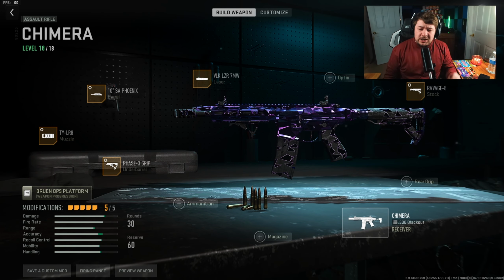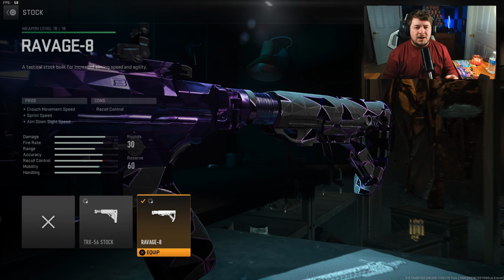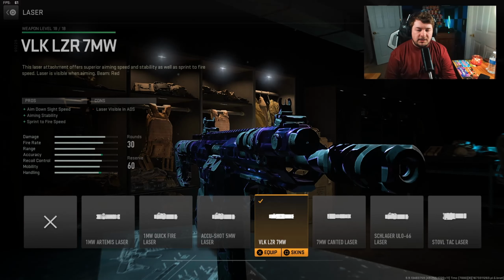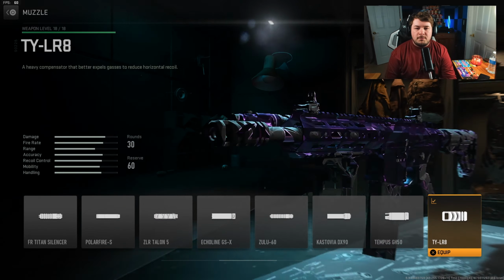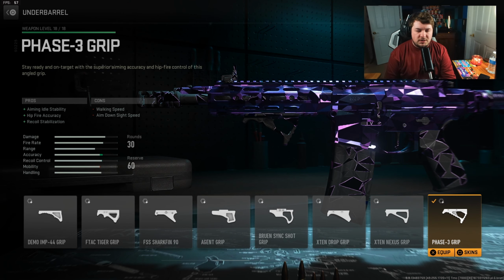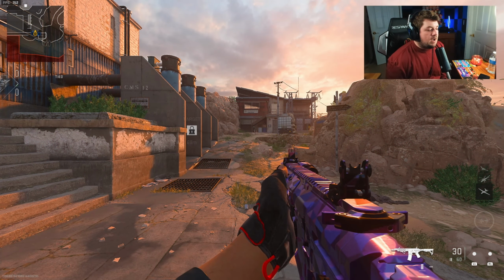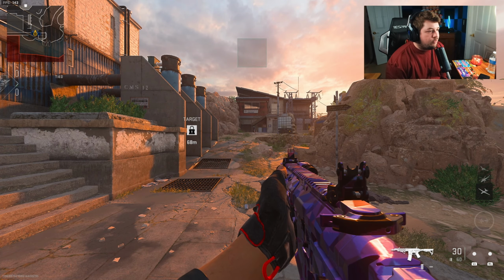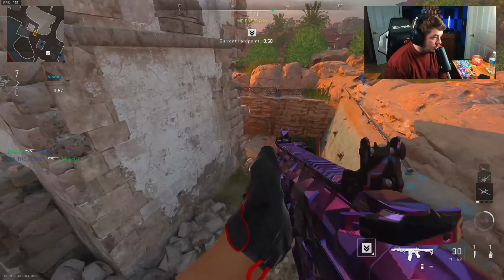the ULTIMATE Honey Badger Class Setup for Modern Warfare 2! *Best Chimera Class MW2*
I will be using the meta chimera aka honey badger best class setup in call of duty modern warfare 2 multiplayer. This best class setup for the chimera is set up to take longer range right due to the barrel and low recoil while still maintaining high mobility for close range engagements. In the gameplay I will be getting an mgb tactical nuke on Zarkwa Hydroelectric while using this best honey badger class setup. Make sure to head into mw2 multiplayer and give it a try!

Timecodes:
0:00 - Intro
0:11 - Chimera Class Setup
1:52 - Chimera Gameplay
10:28 - Outro